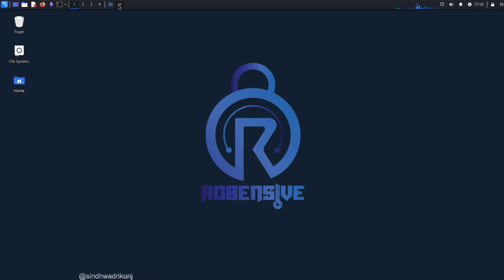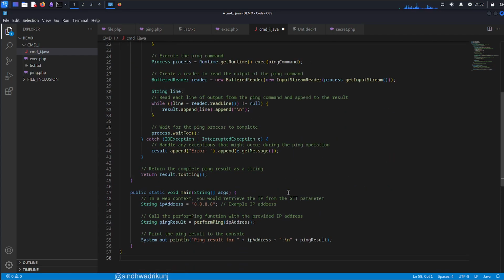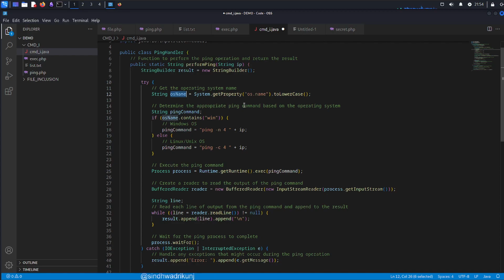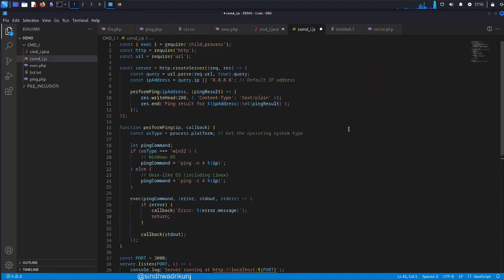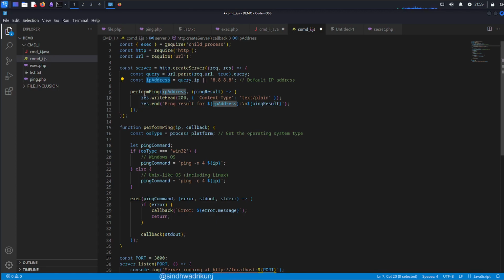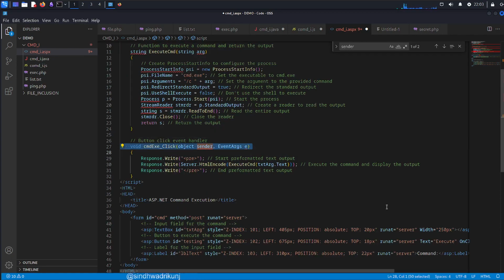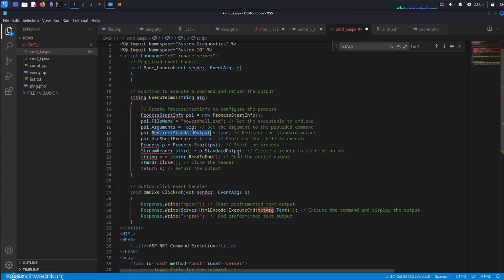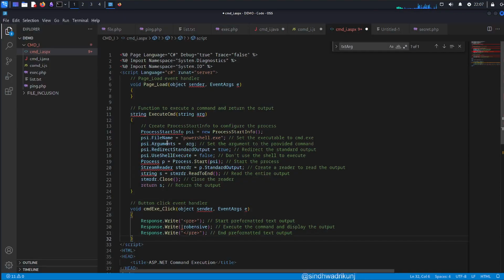15 - Web4Shell - OS Command Injection (Part - 4)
This video explains OS command execution in JAVA ASPX and NodeJS like how we saw for the PHP for better understanding.